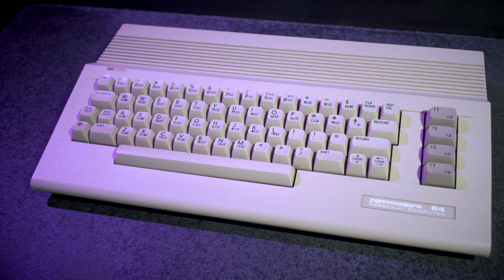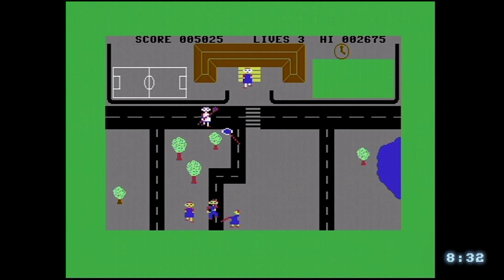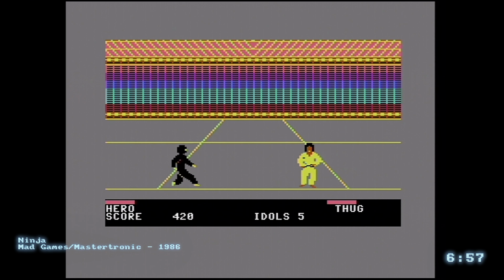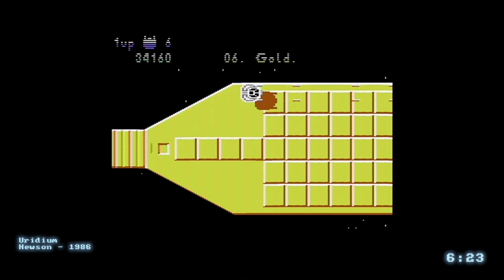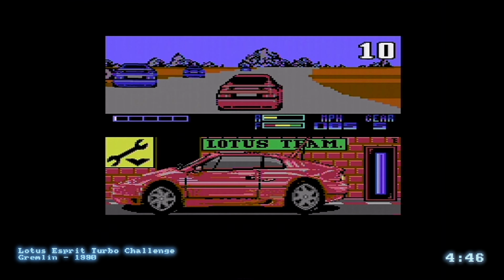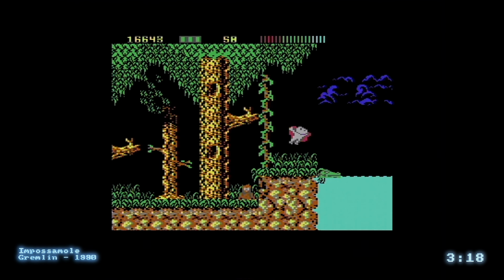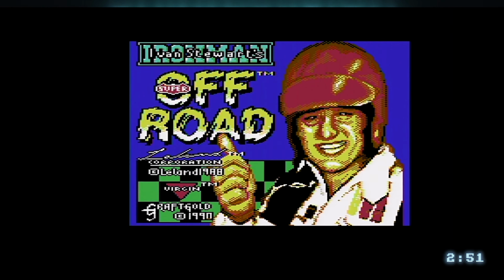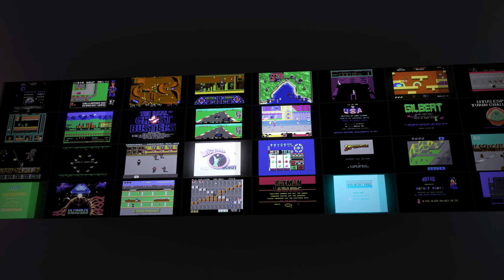ChinnyVision - Ep 324 - 50 Commodore 64 Games Reviewed In 10 Minutes. Real Hardware. 4K!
The Commodore 64 is the worlds best selling microcomputer of all time. This week ChinnyVision reviews 50 games, some good, some bad, and aims to do it in 10 minutes. All the games are running on a real Commodore 64 and we're offering this up in glorious 4K!

Each game is listed on the screen along with the publisher and year as well as at the bottom of this description. Sit back and enjoy 50 Commodore 64 games reviewed in 10 minutes all running on real Commodore 64.

Games (thanks to Bernd Kilga for doing this bit!)

Rainbow Islands (1990) 00:34
Super Space Invaders (1991) 00:45
Postman Pat (1989) 00:52
BMX Simulator (1986) 01:02
Dalek Attack (1992) 01:13
Rampart (1992) 01:26
Curse of Sherwood (1992) 01:35
Popeye (1986) 01:45
Bionic Granny (1984) 01:55
Keystone Kapers (2019) 02:04
Escape From the Planet of the Robot Mosters (1990) 02:13
Peter Shilton's Football Handball Maradona (1986) 02:23
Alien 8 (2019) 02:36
The Last V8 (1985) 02:47
The New Zealand Story (1989) 03:02
Ghostbusters II (1989) 03:11
Dizzy (1988) 03:24
Ninja (1986) 03:34
Rodman (2019) 03:41
Thrust (1986) 03:48
Power Drift (1990) 03:57
Uridium (1986) 04:08
Mountie Mick's Death Ride (1987) 04:17
The Real Ghostbusters (1989) 04:28
One Man and his Droid (1987) 04:39
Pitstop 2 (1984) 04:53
CJ in the USA (1991) 05:04
Little Computer People (1985) 05:18
Gilbert Escape from Drill (1989) 05:51
Lotus Esprit Turbo Challenge (1990) 06:08
Turrican II (1991) 06:21
Camelot Warriors (1987) 06:23
Guzzler (1984) 06:44
Jail Break (1986) 06:52
Batman (1989) 07:03
Mutant Monty (1984) 07:13
Buggy Boy (1987) 07:23
Impossamole (1990) 07:37
Paperboy (1986) 07:49
Fruit Machine Simulator 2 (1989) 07:58
Ivan Ironman Stewart's Offroad Racer (1990) 08:05
IK+ (1987) 08:14
Puzznic (1990) 08:24
Wizball (1987) 08:38
Enduro Racer (1987) 08:49
Cobra (1986) 09:01
The Simpsons (1991) 09:13
Scalextric (1985) 09:26
Ranarama (1987) 09:37
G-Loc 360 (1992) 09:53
Who Dares Wins (1985) 10:04
Solomon's Key (1987) 10:11

Thanks to @console from Twitter for listing the games. Yes it turns out there are 52! ChinnyVision, never knowingly undersold!